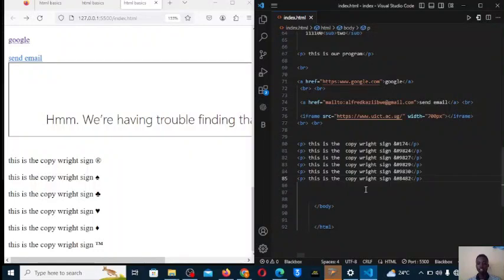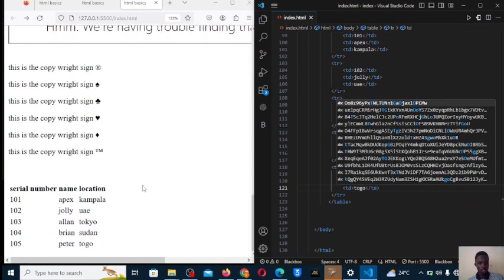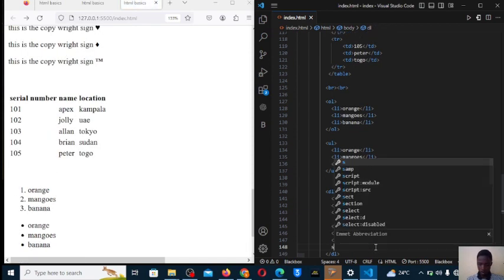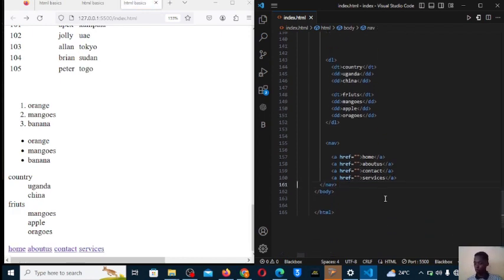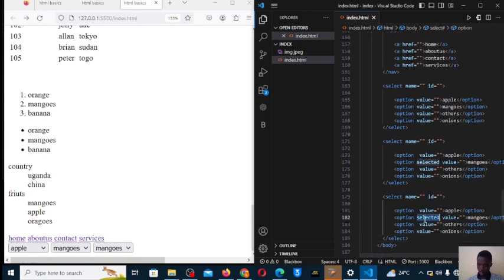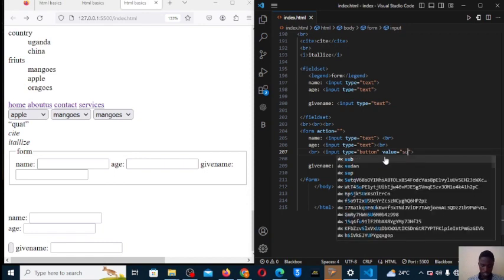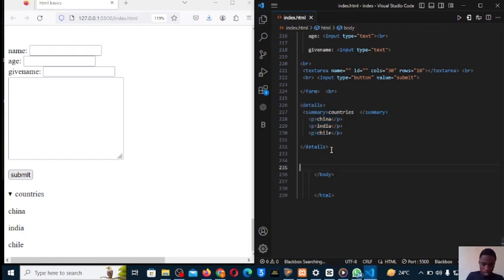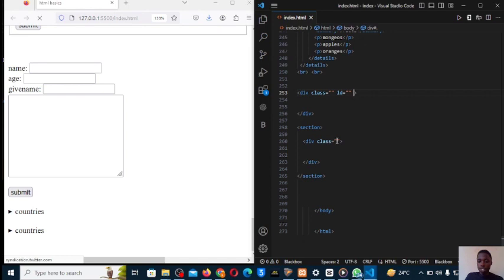html basics 3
This tutorial will introduce you to html basics , this will always to give the frame or skeleton of the web application